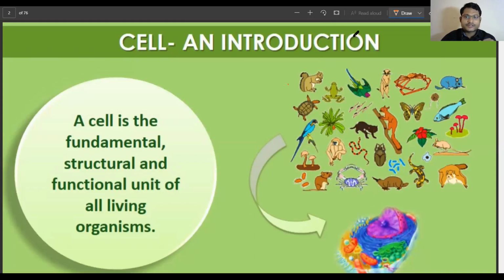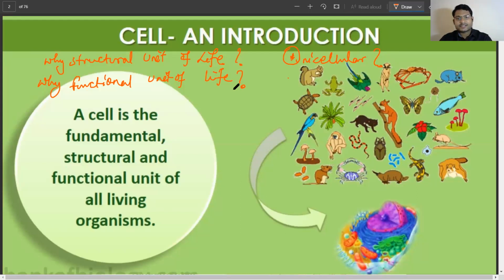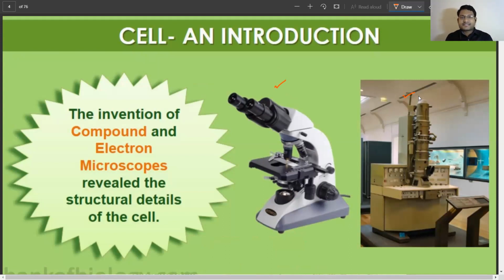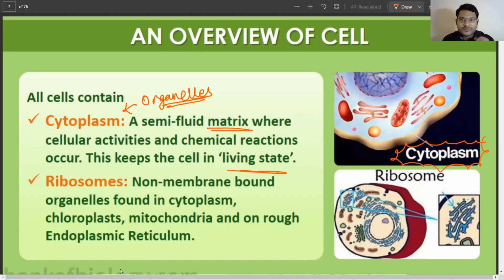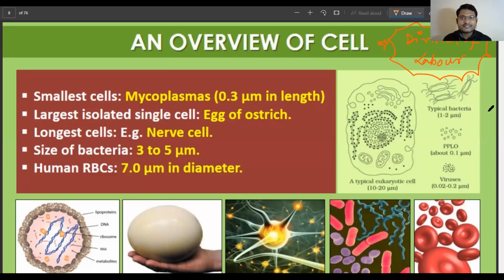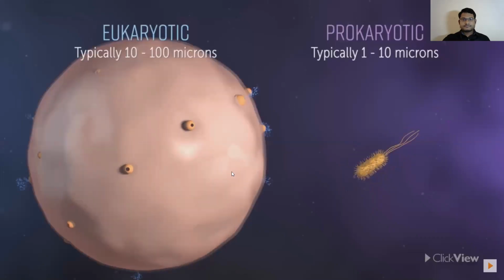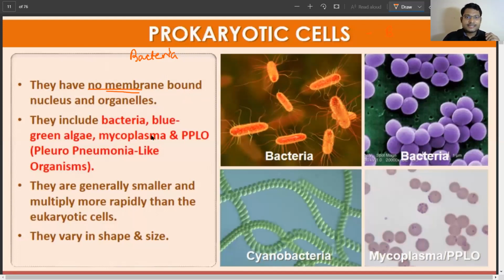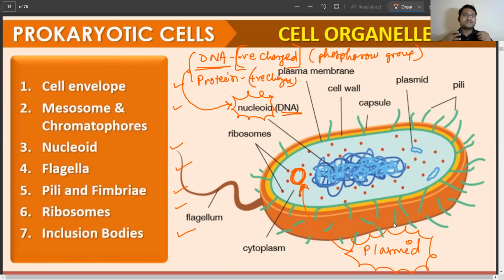Cell: The Unit of Life #1 | Class-XI Biology | Online Live Class Recording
Introduction & Cell Theory.